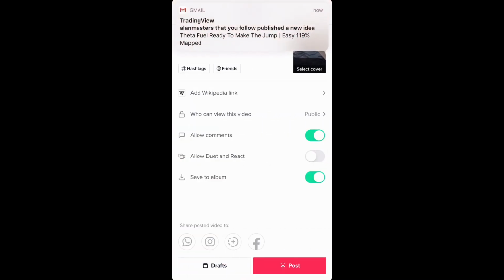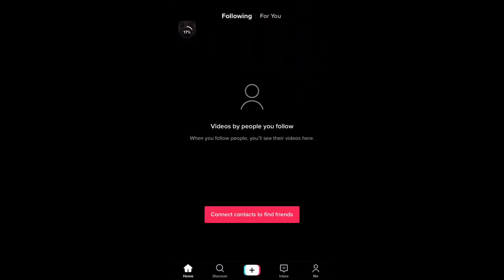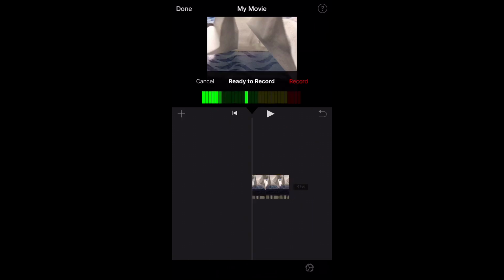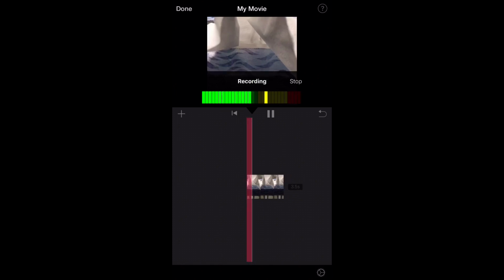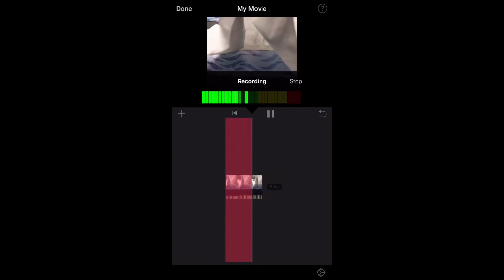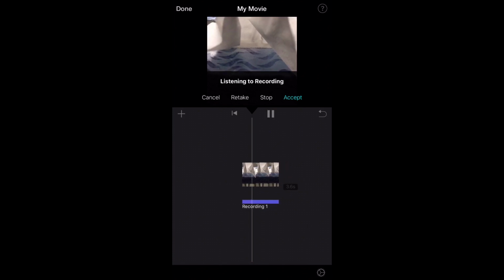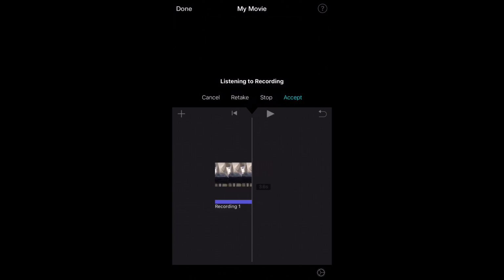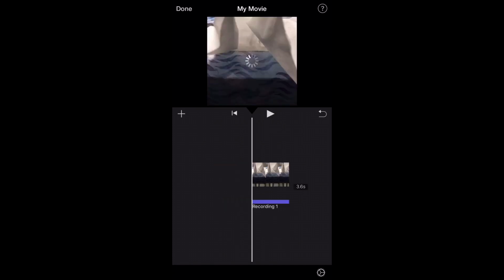TikTok Tutorials - How to do voice over on tiktok videos in iphone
This is a tutorial to show how to do voice over tiktok videos. Enjoy